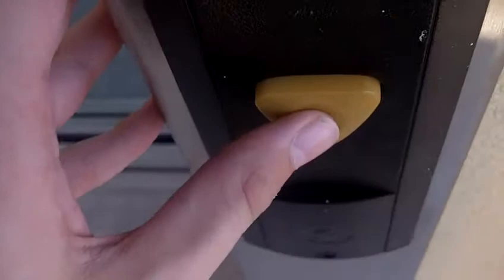Schindler Hydraulic Elevator at the Cork Street Garage in Pittsburgh, Pennsylvania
This elevator is just right next door to 2401 Smallman Street and the Cork Factory Apartments which has Schindler 400A. Notice the call button on 3. I did not know their was another elevator on the other side of this building